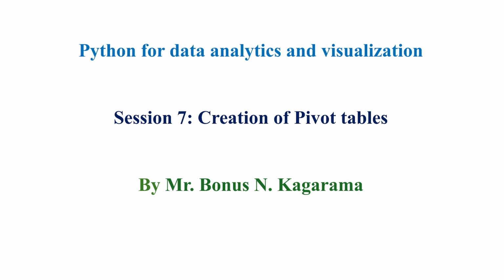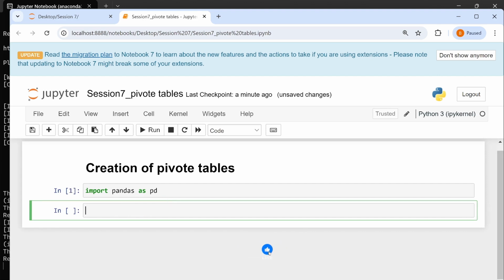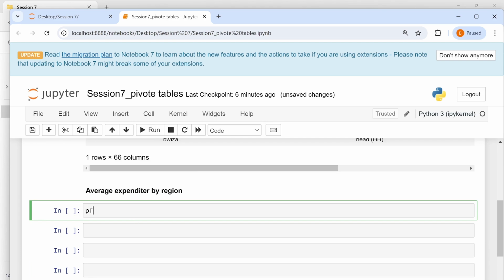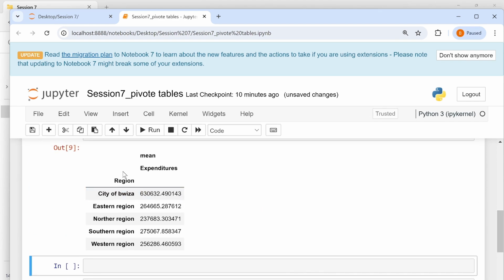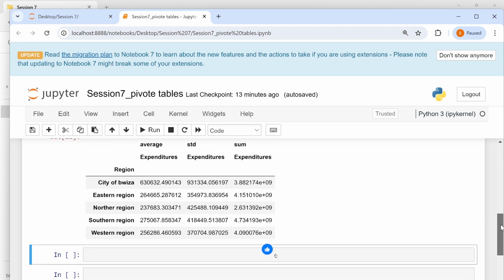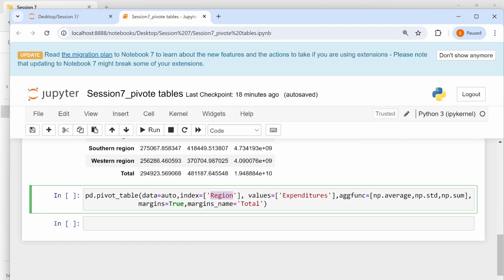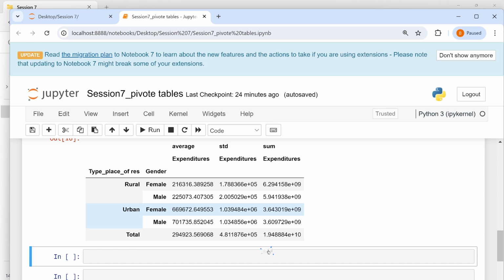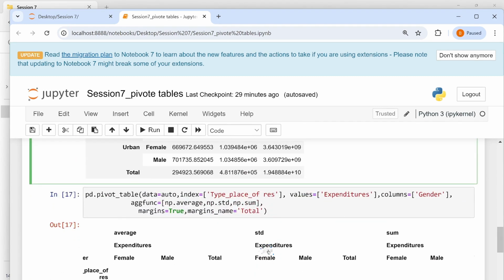Data Analysis With Python | Creating pivot tables-Session 7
Mastery of pivot tables enhances your ability to perform effective data analysis and make informed decisions based on data.
To facilitate your practice with pivot tables, you can download the attached DataFrame (dataset) at the bottom of this description. Working with this dataset will provide hands-on experience and help you apply the concepts and techniques for creating and manipulating pivot tables effectively.
Use the link below to download the dataset in excel for your practice: